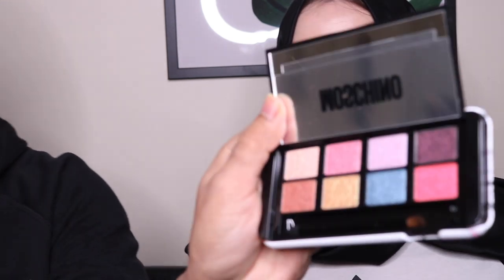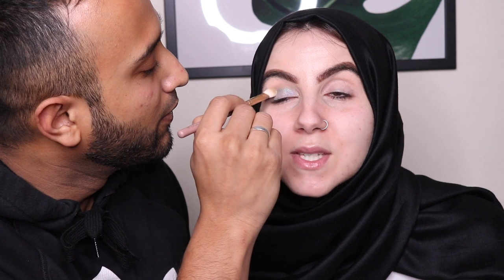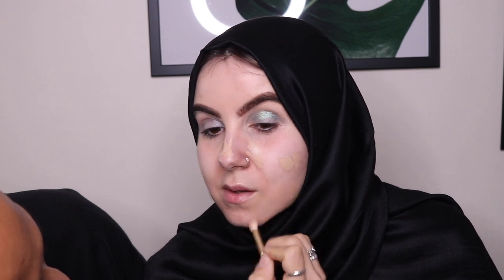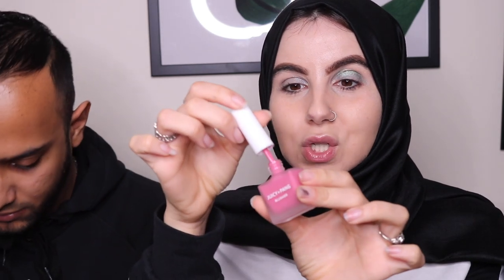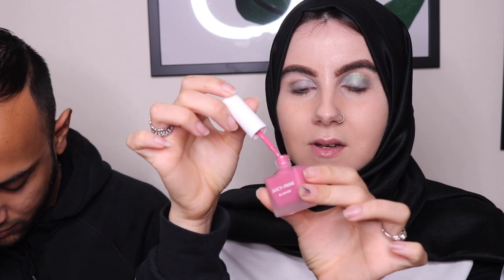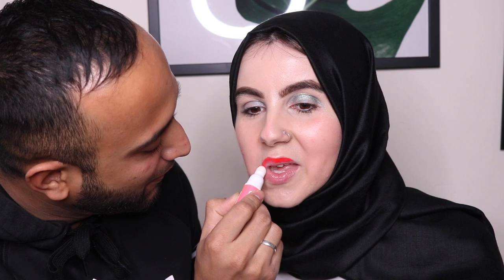TESTING WEIRD KOREAN MAKEUP&SKINCARE! | Amina Chebbi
TODAY'S VIDEO IS A DIFFERENT ONE WERE ME & MY HUSBAND TEST ODD CRAZY KOREN MAKEUP & SKINCARE ..I HOPE YOU ENJOY X

Free International Shipping!

WANT TO JOIN THE HERBALIFE FAMILY!x